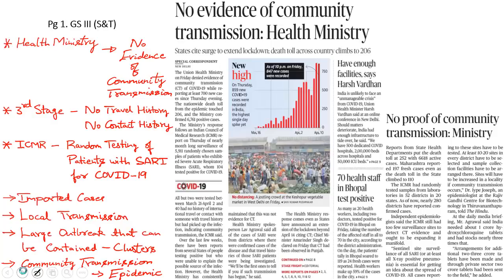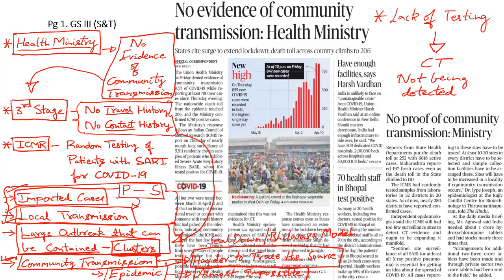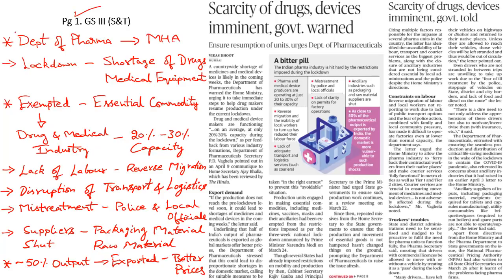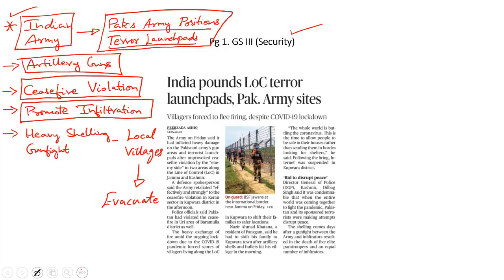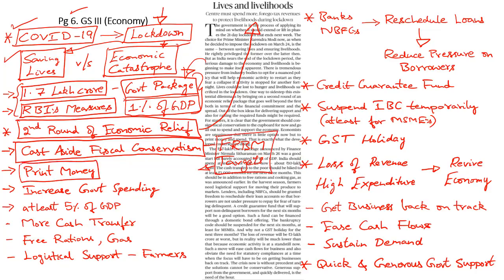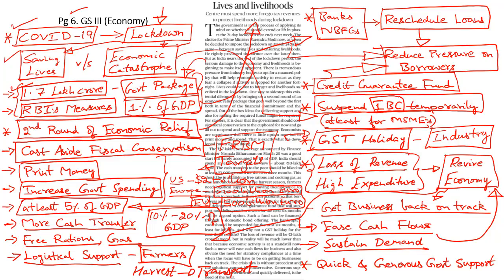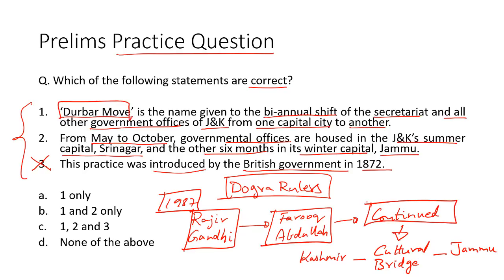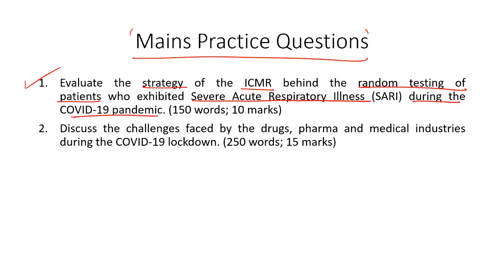'The Hindu' Analysis for 11th April, 2020. (Current Affairs for UPSC/IAS)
In this lecture, we discuss the important news articles for 11th April, 2020. The aspirants are advised to watch the entire video lecture for better understanding. Follow the link to read the Comprehensive News Analysis as well.

Topics:
1. No evidence of community transmission: Health Ministry
2. Scarcity of drugs, devices imminent, govt. warned (Department of Pharmaceuticals, NPPA): 5:56
3. India pounds LoC terror launchpads, Pak. Army sites: 8:22
4. Stage fright: 9:17
5. Lives and livelihoods: 9:36
6. Practice Questions: 14:49
7. 'Gaon buras' of North-east & 'Dobashis' of Nagaland
8. Virus halts J&K’s ‘Durbar move’ for the first time in 144 years (Dogra Rulers)
9. Bureau of Civil Aviation Security; International Civil Aviation Organisation; Chicago Convention

Happy Learning!
BYJU'S IAS